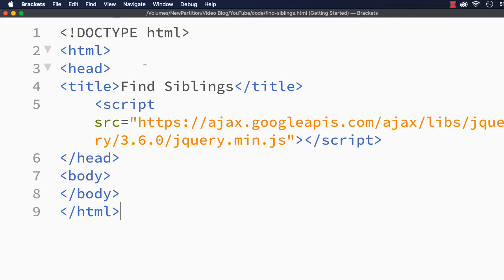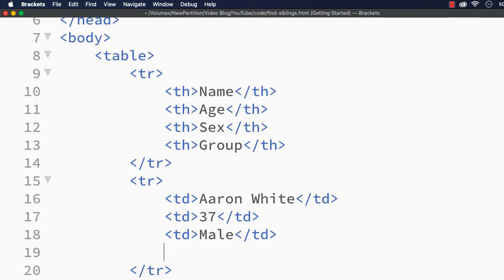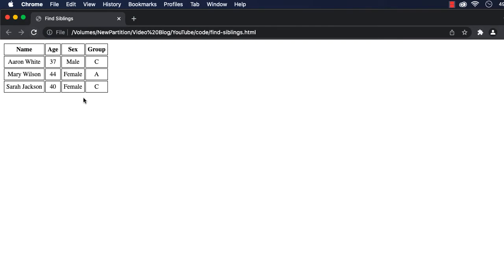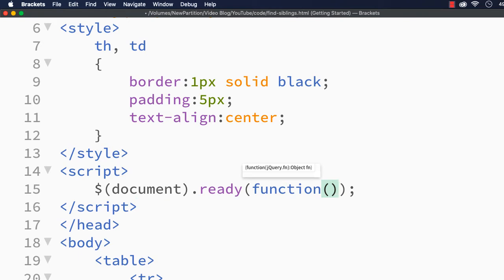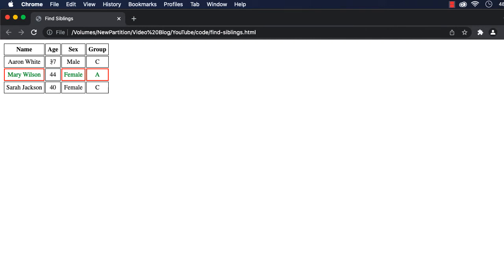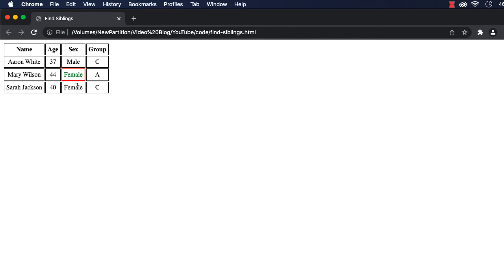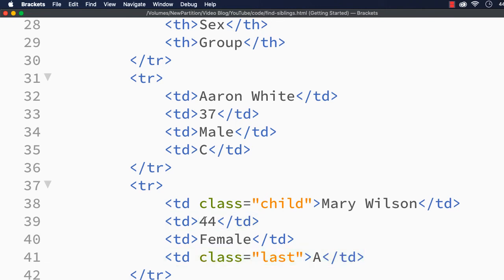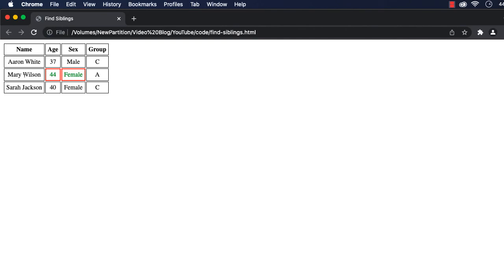jQuery: How to Select Sibling Elements in jQuery | 7 jQuery Methods to Find Sibling Elements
In this video, you will find 7 jQuery methods to select sibling elements.